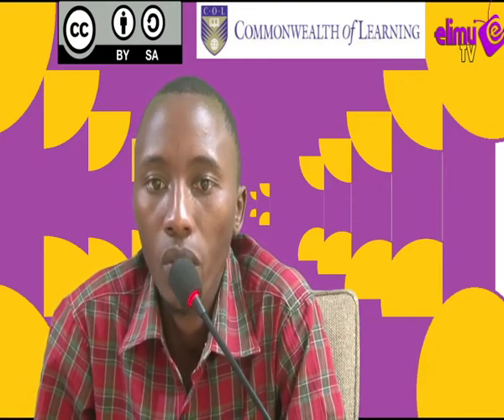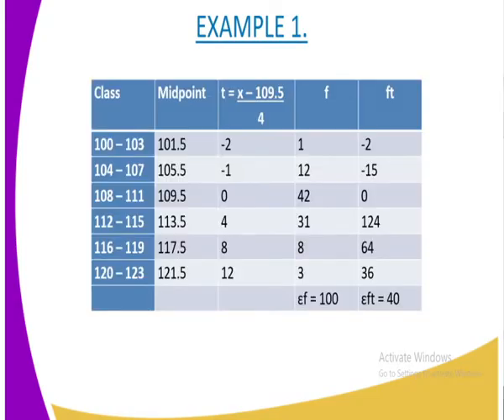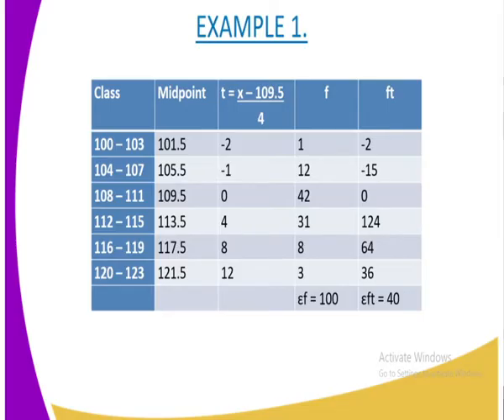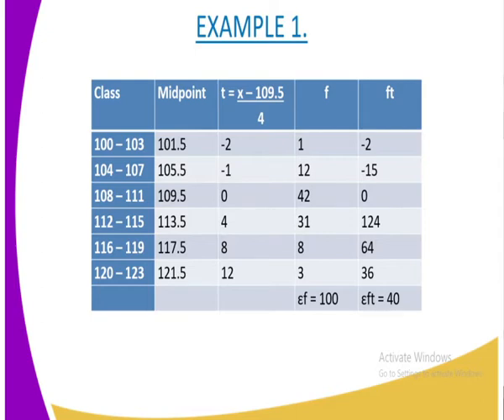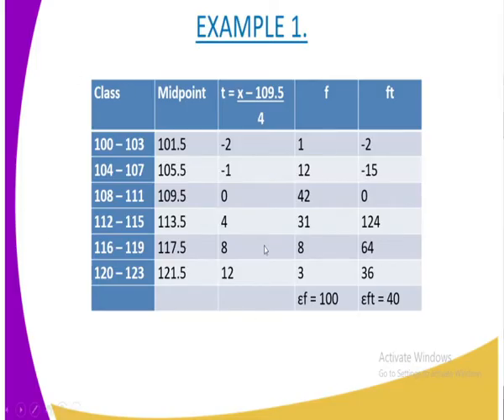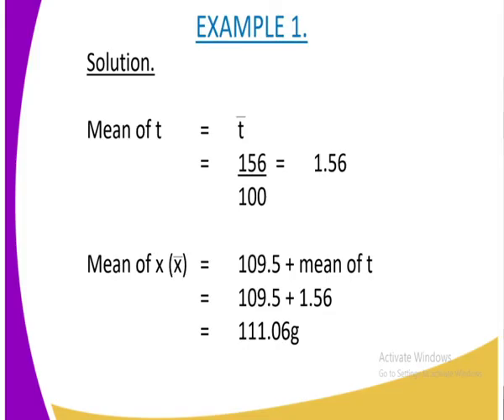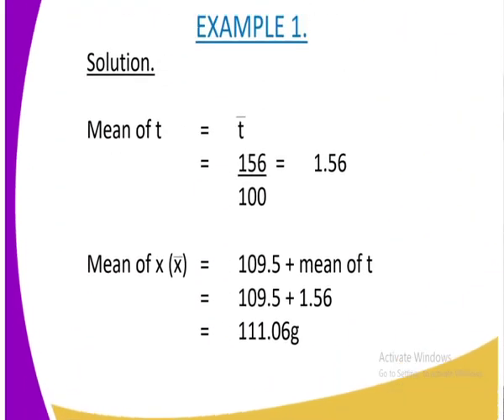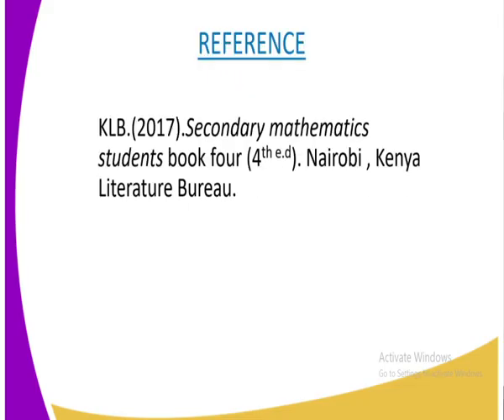Mathematics form 4,statistic II, lesson 13